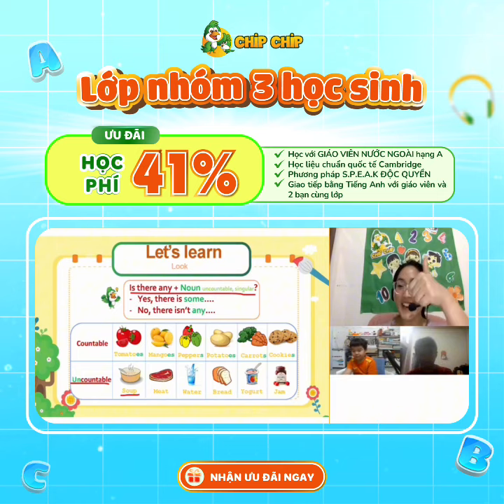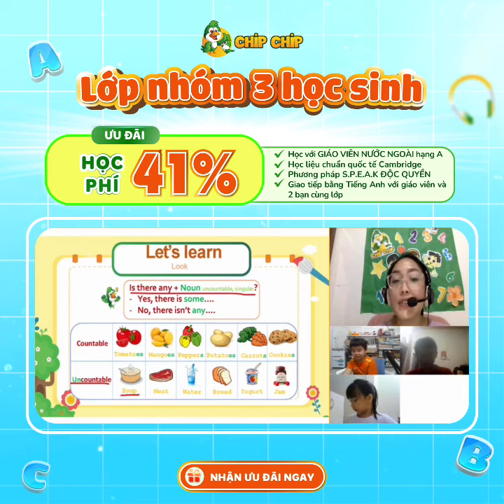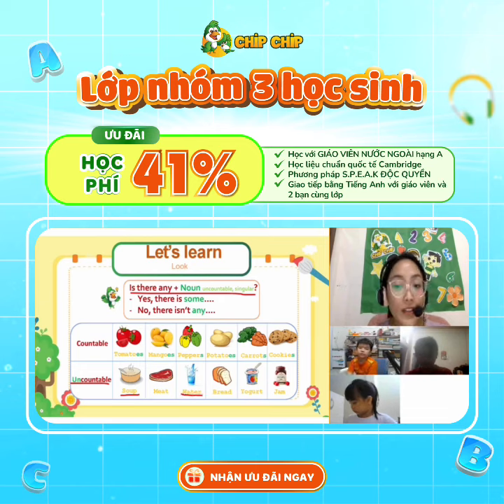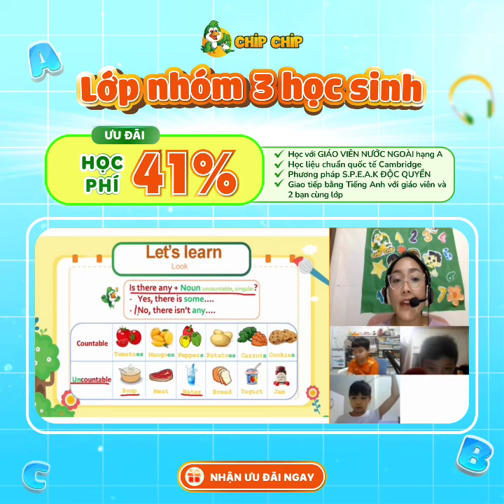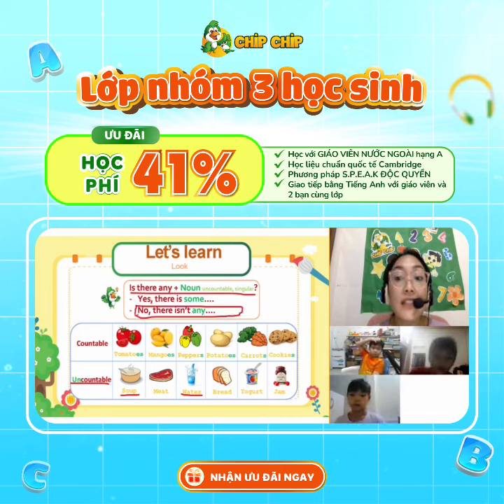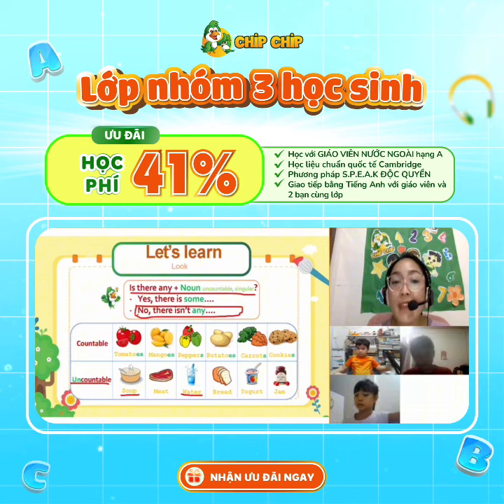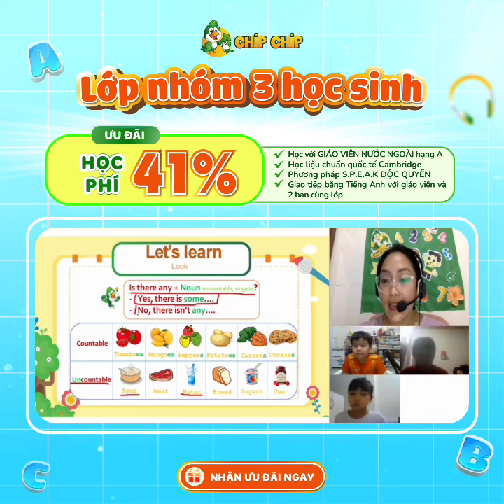Đăng ký ngay hôm nay để bé được HỌC THỬ 1 BUỔI MIỄN PHÍ với vô số phần quà tặng hấp dẫn khác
LỚP 3 HỌC SINH + GIÁO VIÊN NƯỚC NGOÀI
👩‍🎓Con tự tin giao tiếp sau 3 tháng
🎁 Tặng 1 buổi học thử miễn phí + Lật quà may mắn

🏆 Cách tốt nhất để bé giao tiếp Tiếng Anh thành thạo, tự tin là học giao tiếp với Giáo viên nước ngoài.
✅ Với Phương pháp ĐỘC QUYỀN tại Chip Chip, bé không những nhớ từ vựng, phát âm chuẩn, mà còn có thể vận dụng vào cuộc sống, giao tiếp hằng ngày.
✅ Hệ thống chuẩn Quốc tế, giúp bé có thể thi các chứng chỉ Cambridge Speaking dễ dàng.
✅ Hơn 530 Giáo viên nước ngoài Hạng A vô cùng xuất sắc, được công khai thông tin, ba mẹ có thể tự chọn Giáo viên phù hợp cho con mình.
✅ Lớp học Tiếng Anh ngoài trung tâm từ 150k- 300k/ buổi.
NHƯNG RIÊNG HÔM NAY, Lớp Giao tiếp với GIÁO VIÊN NƯỚC NGOÀI tại Chip Chip 😍 Chỉ 93k/ buổi, lớp chỉ 3 học sinh, học trong 40 phút

Tham gia trải nghiệm học 1-1 với giáo viên nước ngoài  HOÀN TOÀN MIỄN PHÍ tại Chip Chip